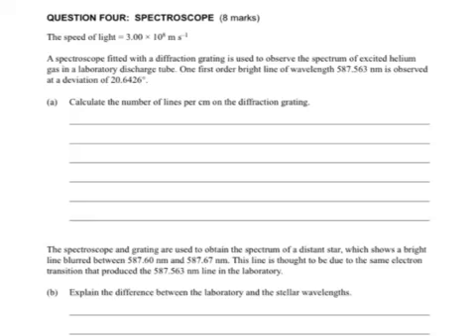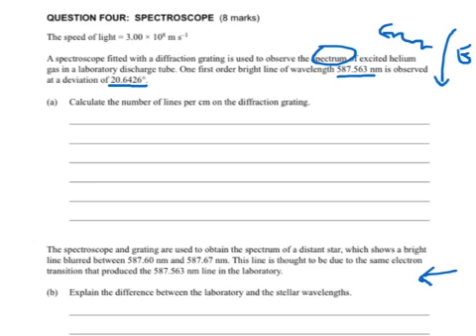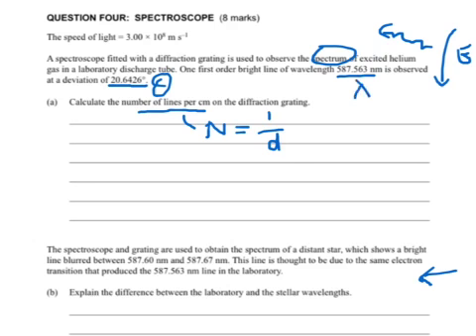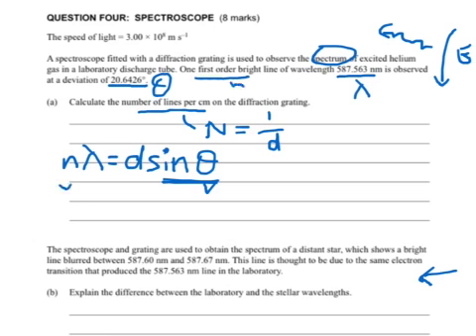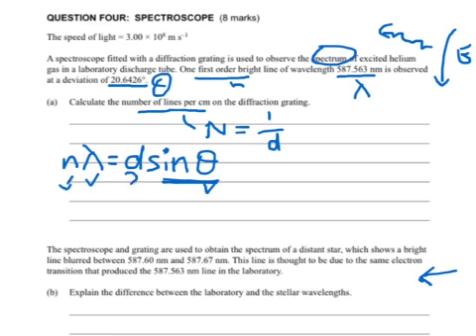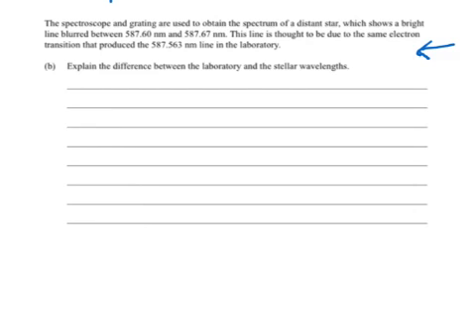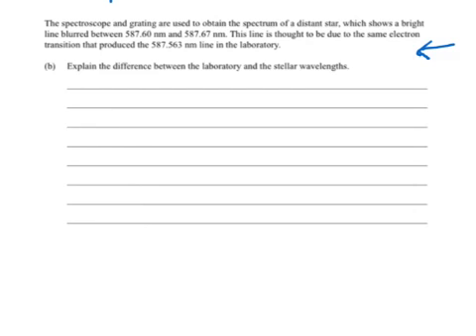2010 Scholarship Physics Q4